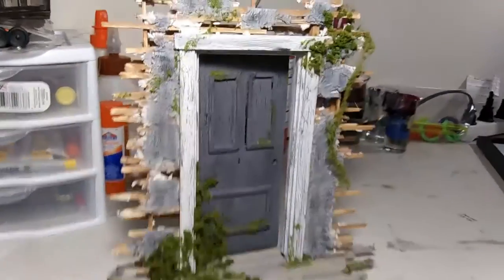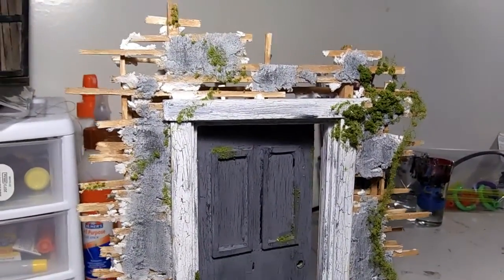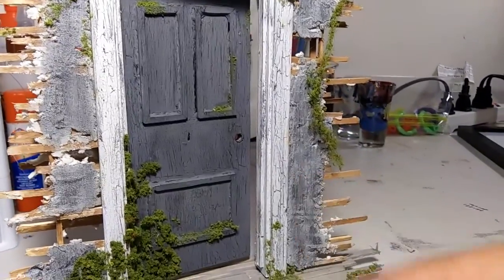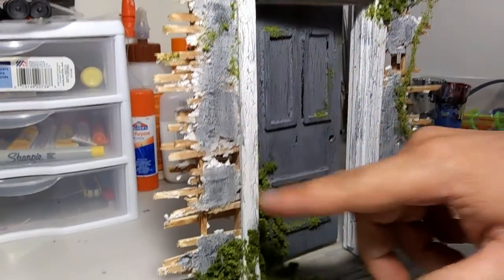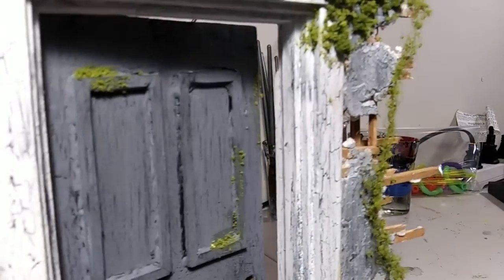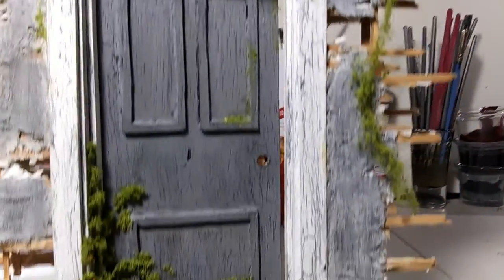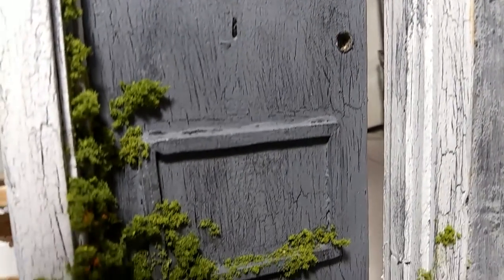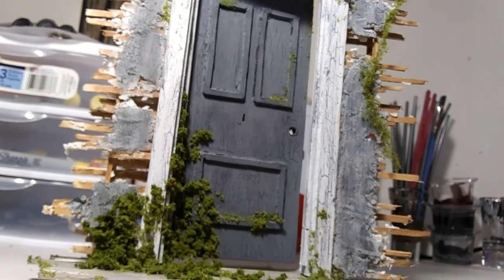The Last Of Us.....Door?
Nerd Out custom last of us inspired door